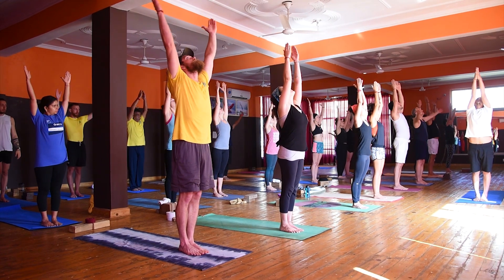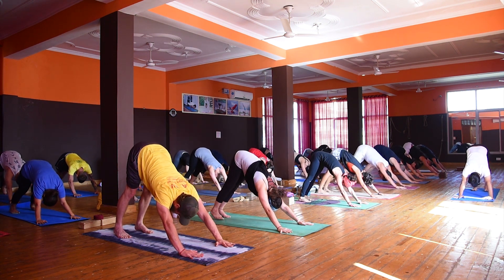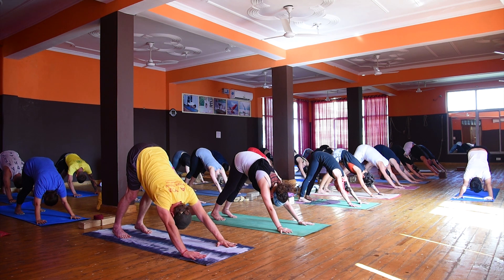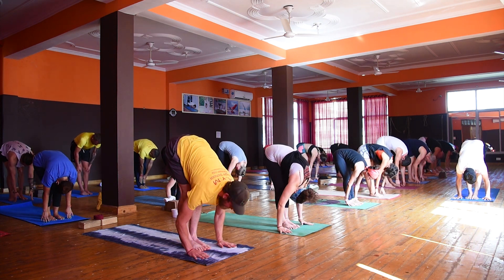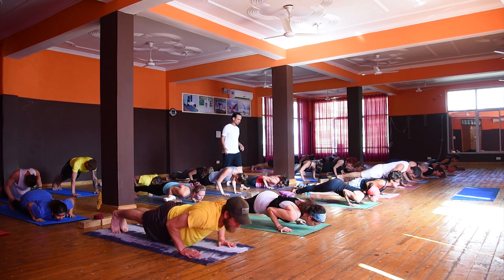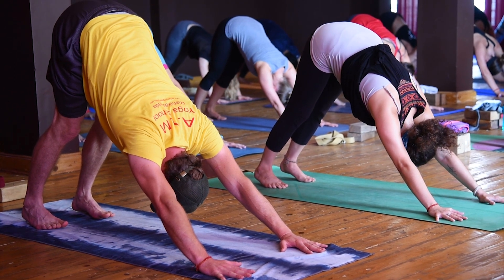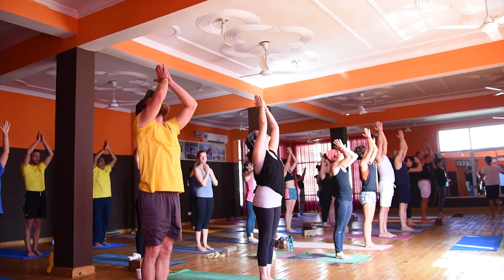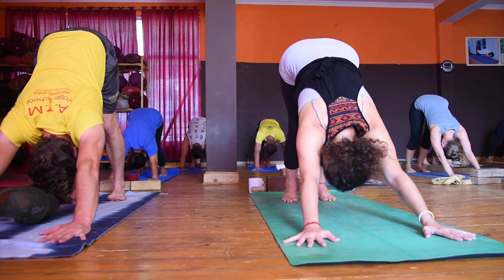Sun Salutation practice by 200 Hour Yoga Teacher Training Students, AYM Yoga School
Sun Salutation practice by 200 Hour Yoga Teacher Training current batch. Surya Namaskar helps in regulating the breathing pattern --expanding the chest and contraction of abdominal muscles while performing sun salutation. Rhythmic flow breathing helps in self-awareness and calms the mind.
Join AYM Yoga School and start practice yoga under the guidance of experienced yoga masters